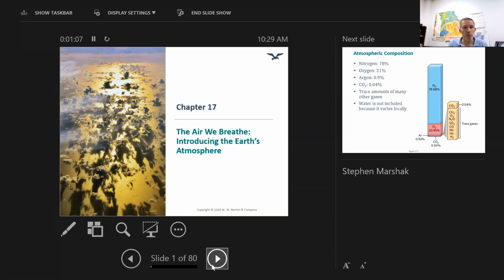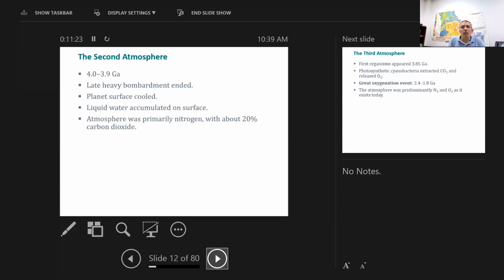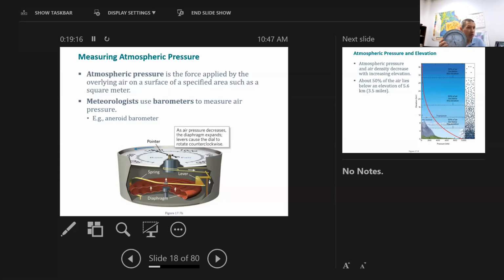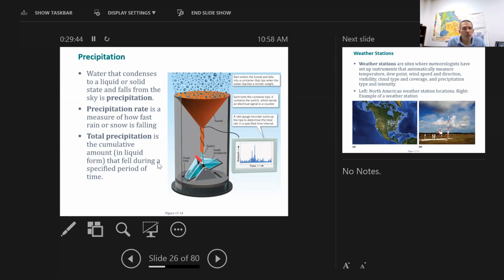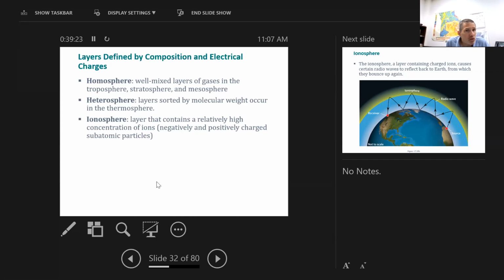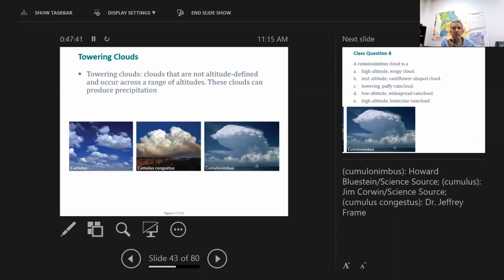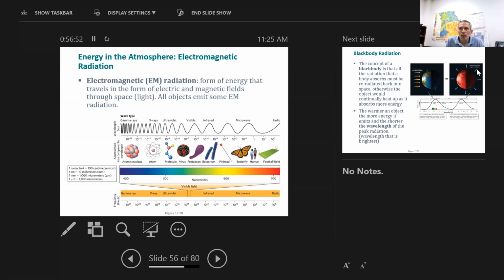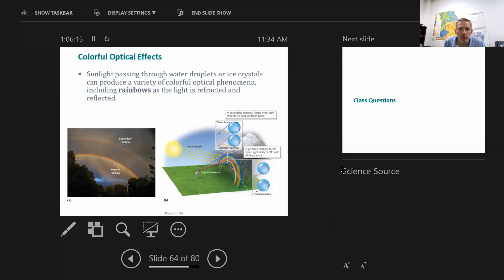Chapter 17 Earth Science